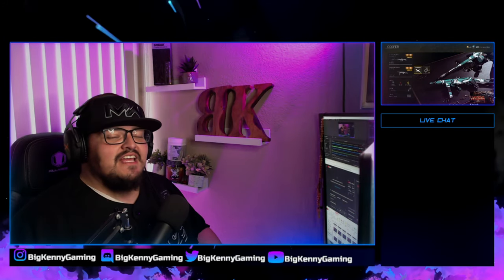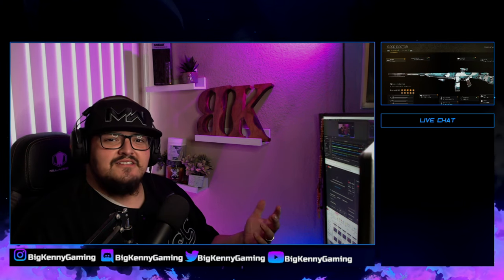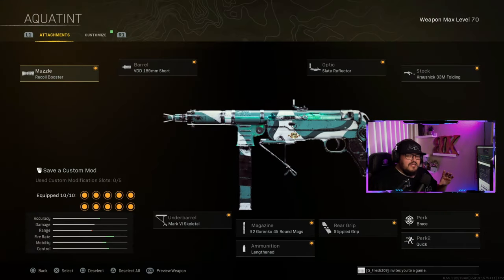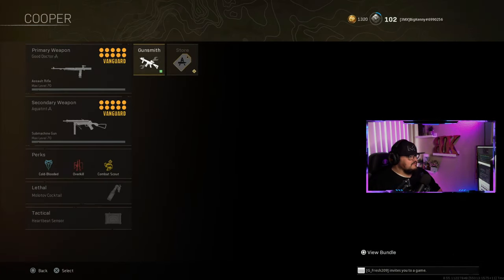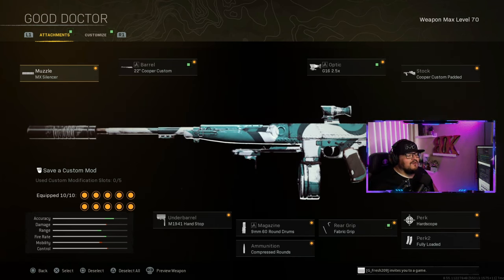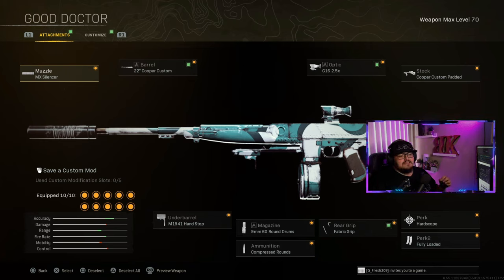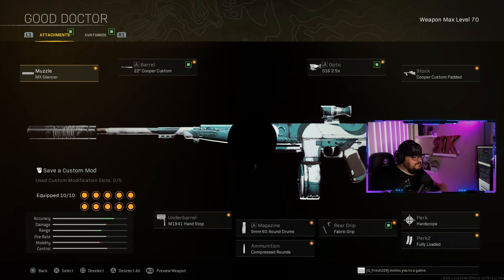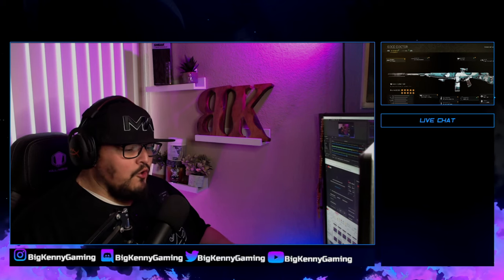The best Cooper Carbine and MP40 Warzone Loadout for demolishing your opponents.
Best Cooper Carbine and MP40 Warzone Loadout. After the new buff, the Cooper Carbine might just be the new meta!

🔴Live Schedule =
Sunday's & Monday's 12AM-3AM(PST)

🚨 Set up and Equipment 🚨

BigKennyGaming was created to share full gameplays and moments from my livestreams and gaming experience.